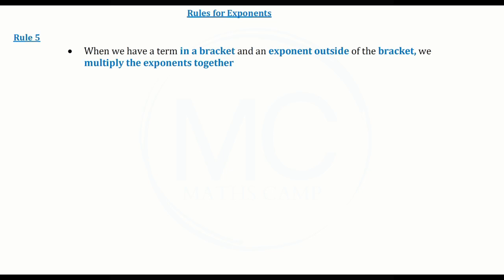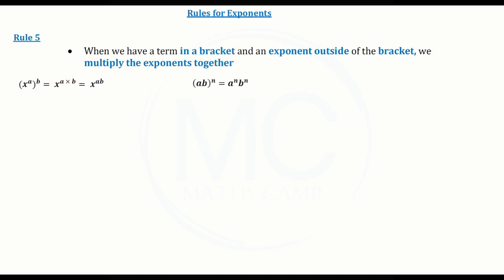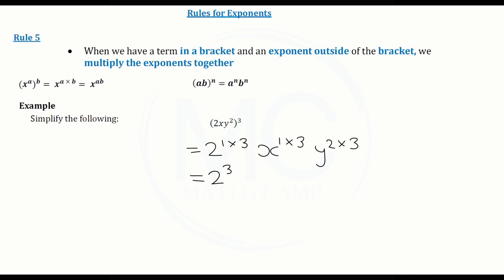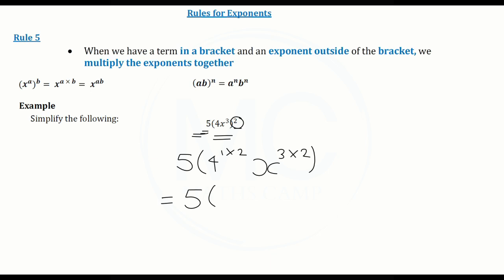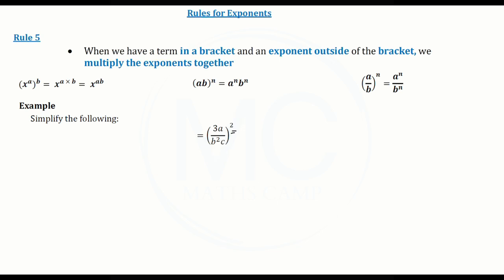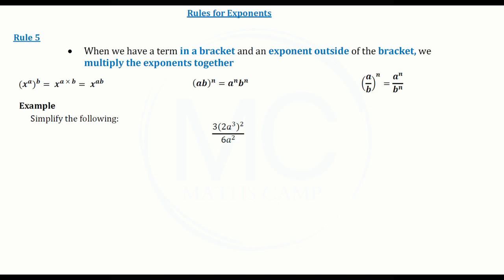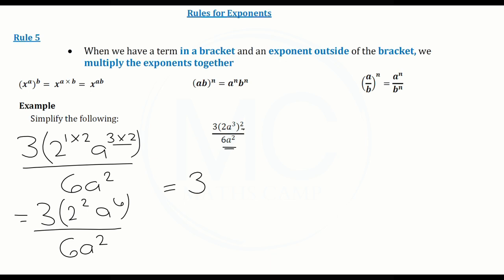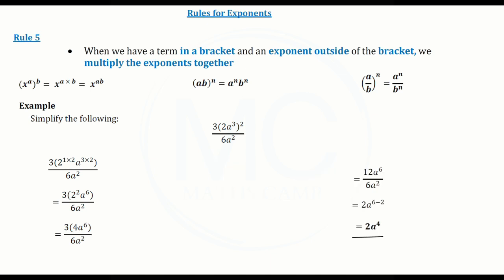Rules for exponents rule 5 ALGEBRA- Grade 10